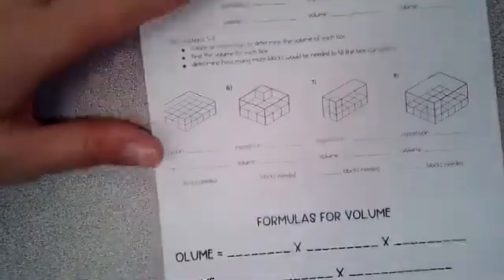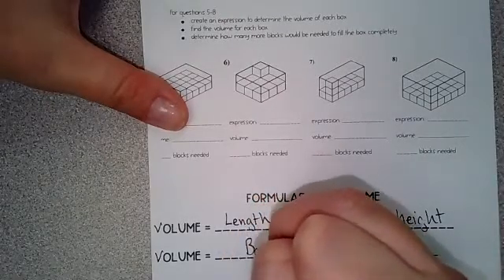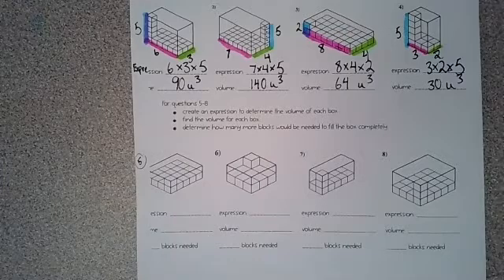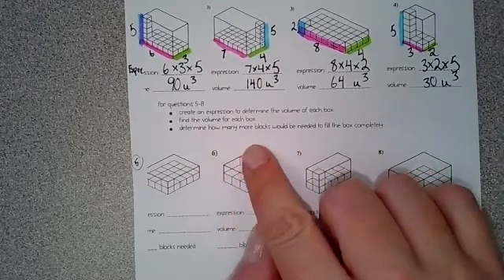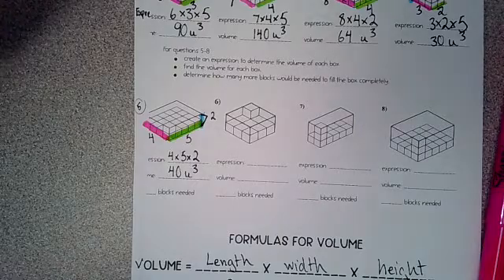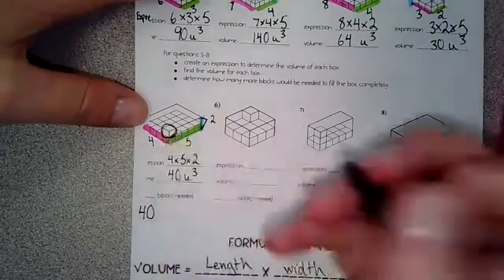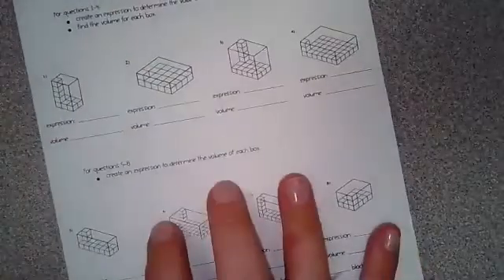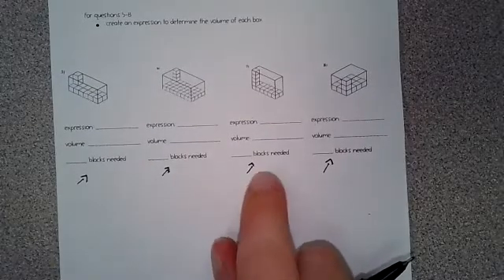Volume practice 5